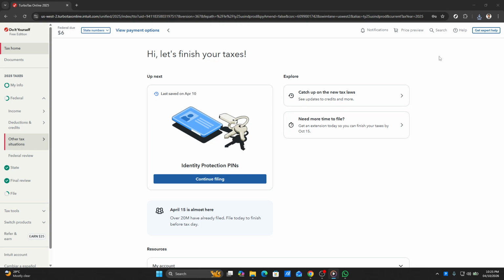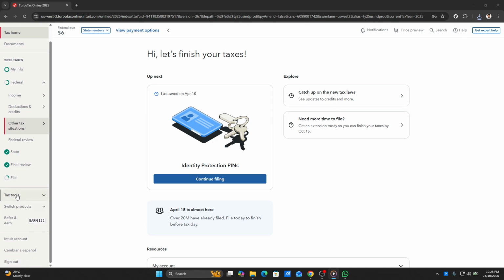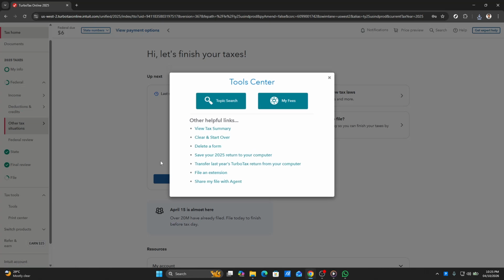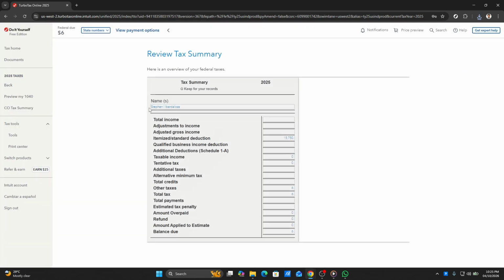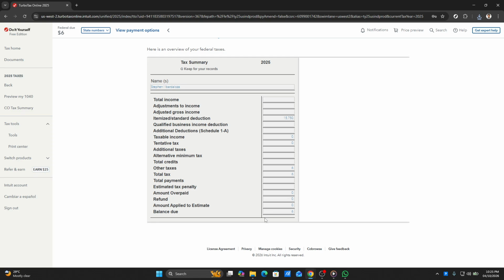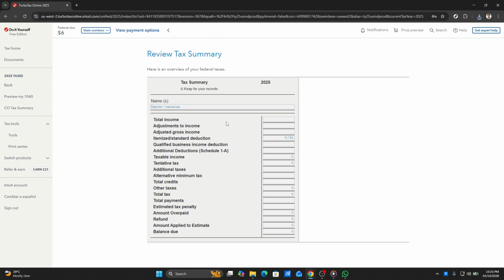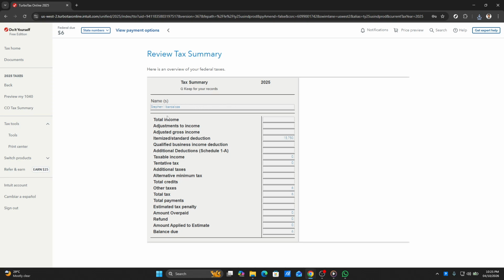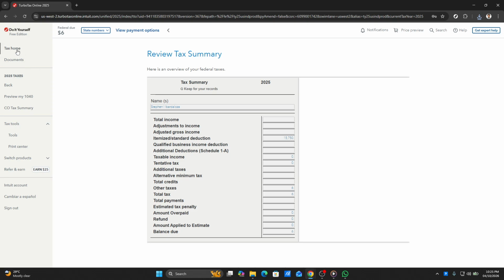How to View Forms in TurboTax Online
In this video, I’ll show you how to view forms in TurboTax Online.

The method is very simple and clearly described in the video. By following all the steps, you’ll easily learn how to view your available tax forms in TurboTax Online.